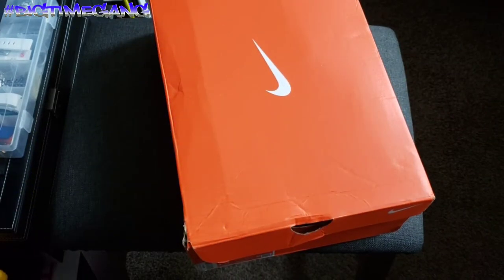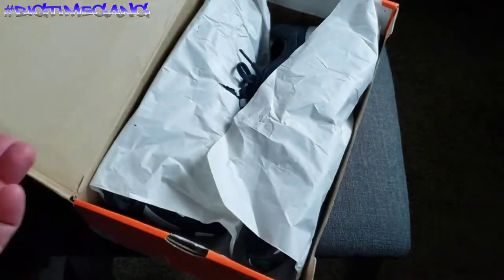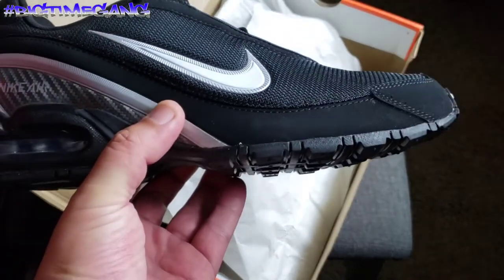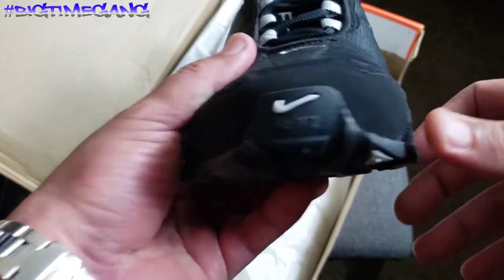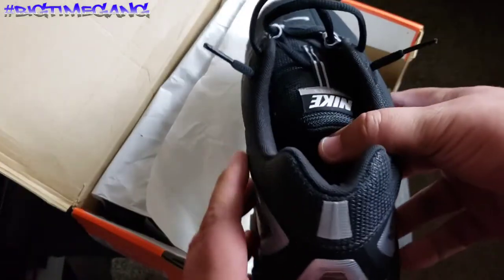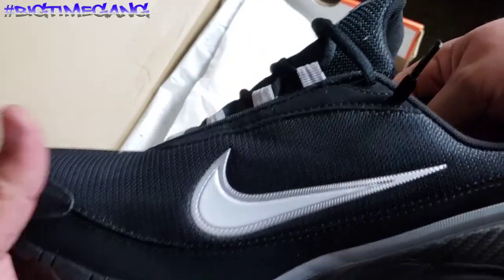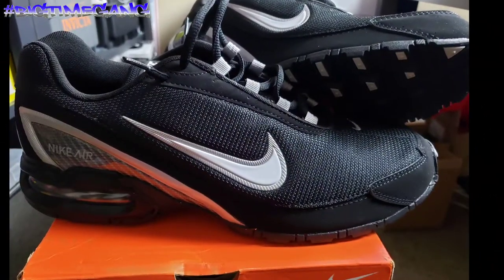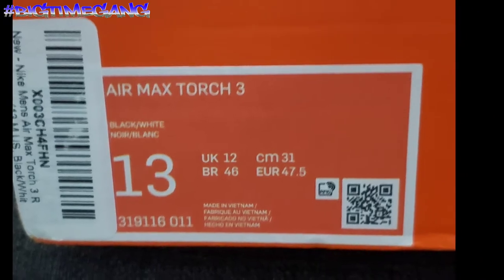Men's Sneakers - Nike Air Max Torch 3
Nike Air Max
Torch 3
black/white/silver